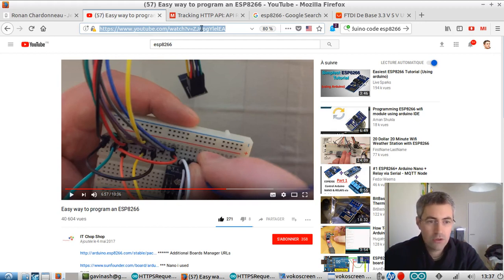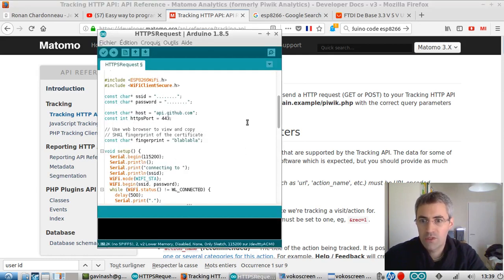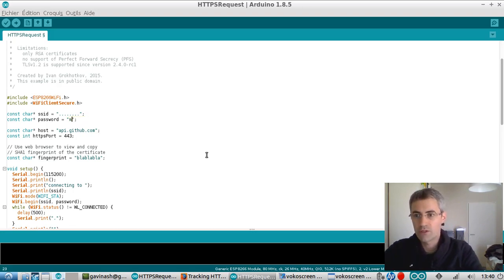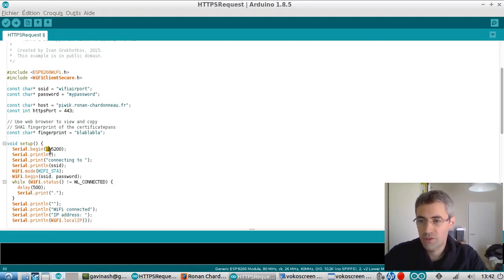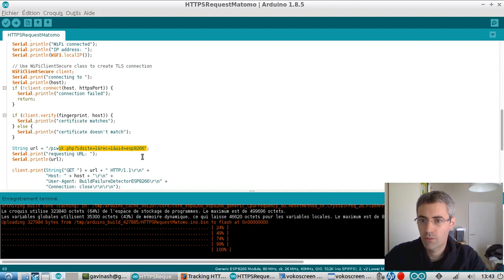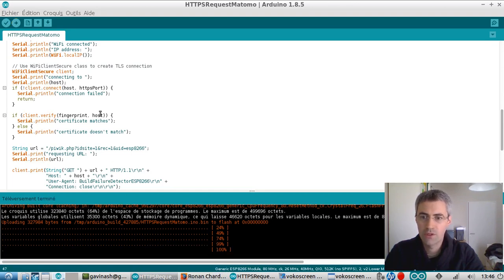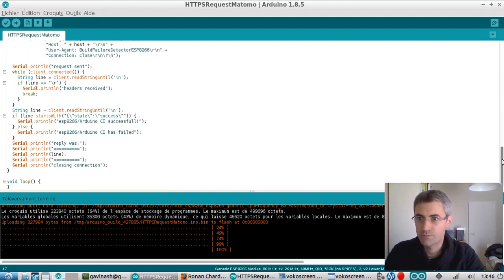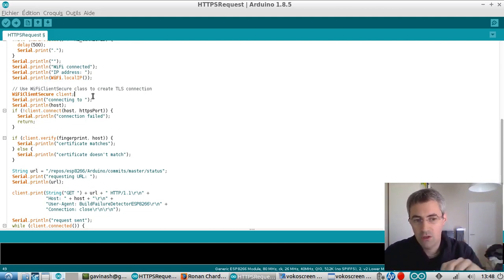A simple https request with Arduino ESP8266 to Matomo Analytics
In this video, I am showing how to simply execute a HTTPS request using an ESP8266 component. I am sending the HTTPS request to a Matomo installation I have on my server. In order to make this tutorial you will need to have your ESP8266 set up, for this I highly recommend you to follow this tutorial which helped me a lot to configure everything Hope it will help you.